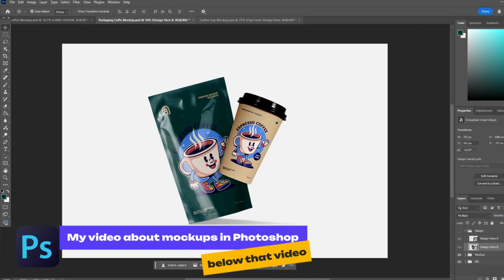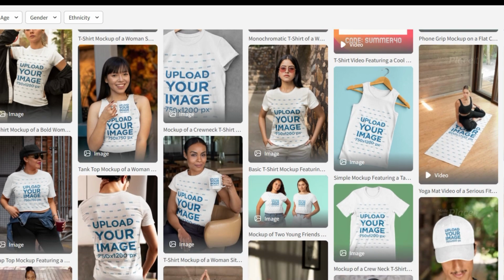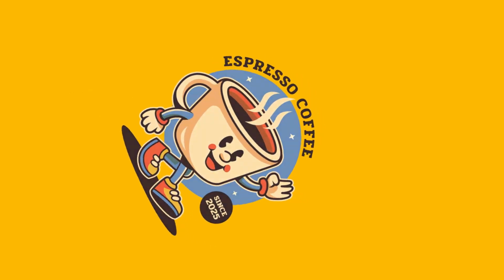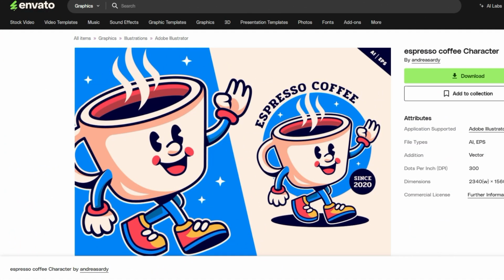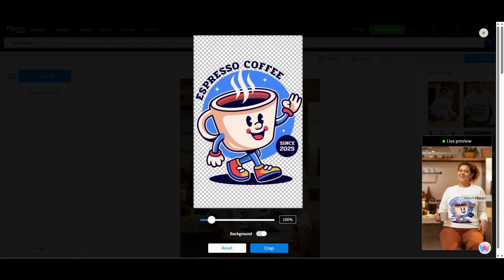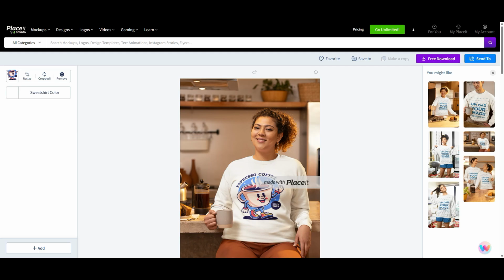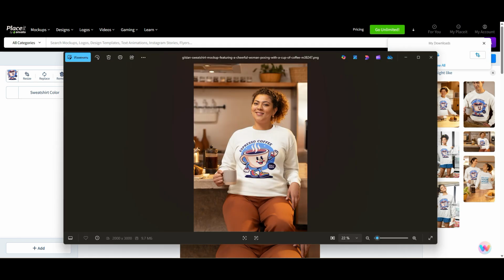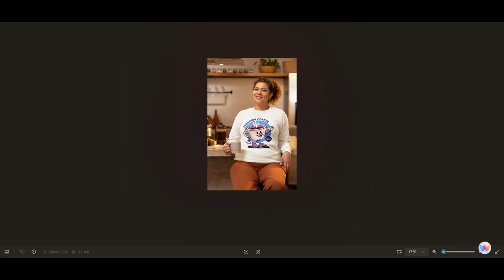MOCKUPS: free and WITHOUT Photoshop! Where and how to use!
Today we will talk to you about a resource where you can download and use mockups for free, quickly and without Photoshop.

- only about a graphic design